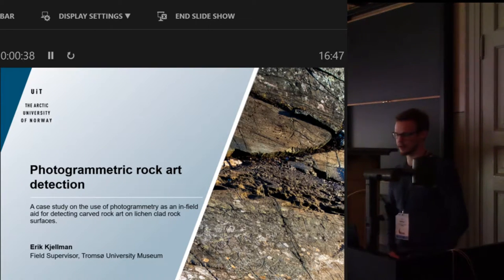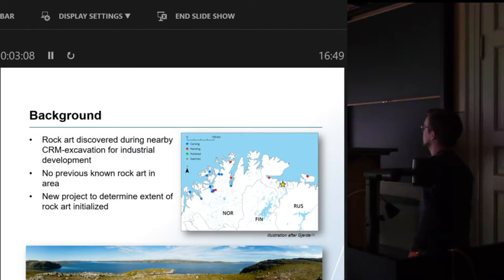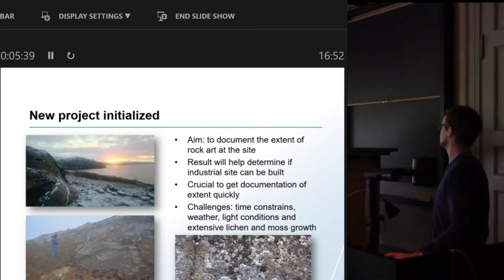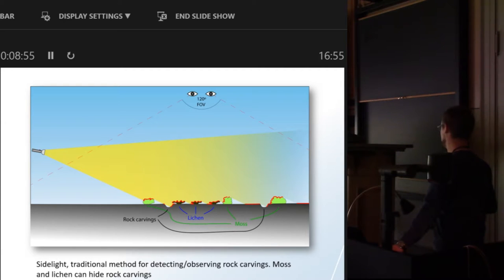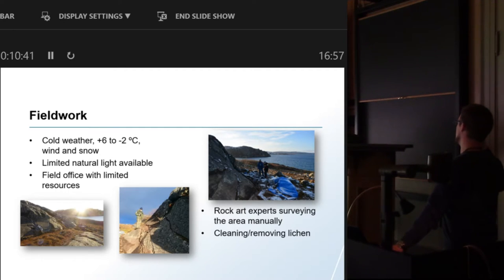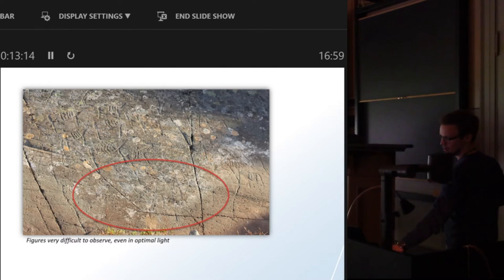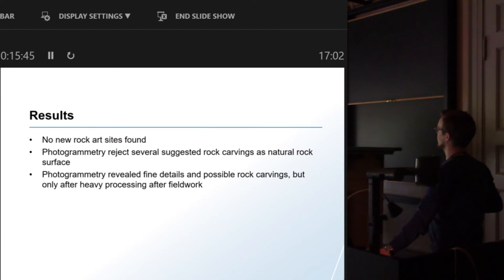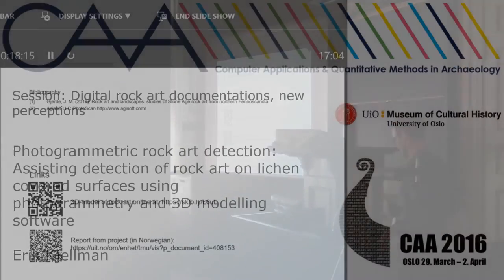Assisting detection of rock art on lichen covered surfaces using photogrammetry and 3D modelling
This presentation aims to show how photogrammetry and simple 3D-modelling software techniques can aid in the detection of rock art in difficult natural conditions. The field of Rock art documentation has seen an increase in the use of digital recording methods, such as Reflectance Transformation Imaging (RTI) and digital photogrammetry. Detailed datasets means that new and novel methods for study are emerging and are making it possible to get better understanding and even making it possible to uncover previously unknown details in the rock art. In this paper, I will show how the knowledge about these methods would facilitate ad hoc primary documentation of a newly discovered rock art site in northern Norway. The author discovered the rock art site at Gamnes, Sør–Varanger municipality, Norway, during an archaeological excavation. Due to the circumstances of the discovery in connection to the excavation, it became paramount to get high quality detailed documentation of the rock carvings at a minimum of time. Photogrammetry was used to document the rock art and generated good datasets for disseminating the findings. Identifying each of the pictographs was not easy. This was mostly due to difficult lighting conditions, but also because of heavy lichen growth on the rock surfaces. Manipulating the datasets gathered from the initial photogrammetry unveiled some parts of pictographs that were otherwise almost invisible. This discovery made it possible to get even better preliminary estimates of the rock art sites extent, and thus create a better basis for further work on the site.

Erik Kjellman